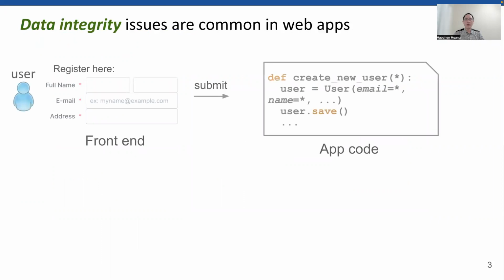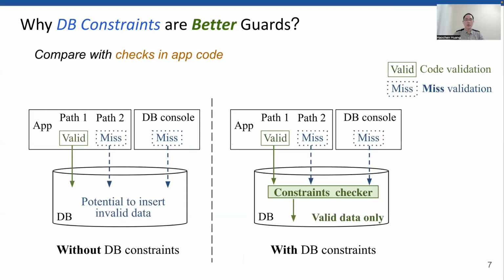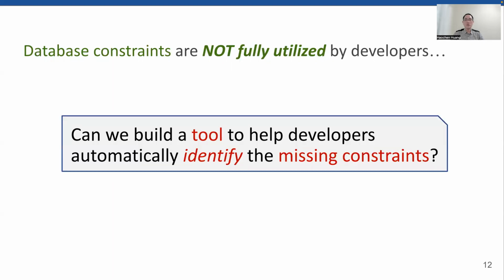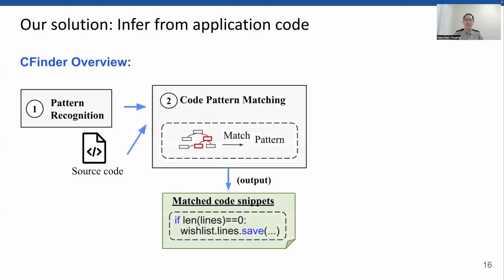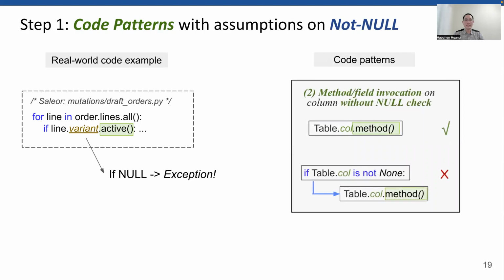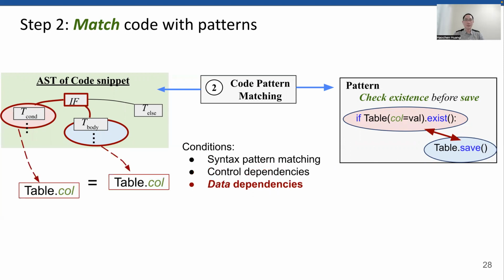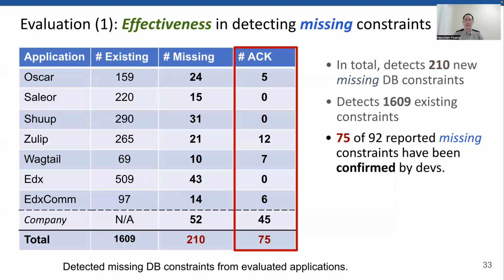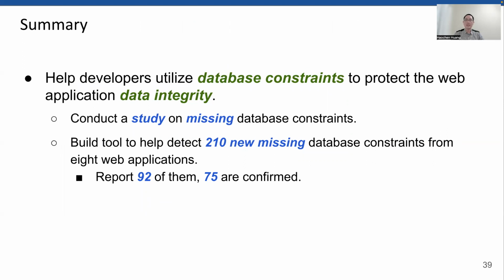ASPLOS'23 - Session 5A - Protecting Data Integrity of Web Applications With Database Constraints Inf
Session 5A: Debugging
Session Chair: Pedro Fonseca (Purdue Univ.)

Title: Protecting Data Integrity of Web Applications With Database Constraints Inferred From Application Code
Authors: Haochen Huang, Bingyu Shen, Li Zhong, Yuanyuan Zhou (Univ. of California, San Diego)